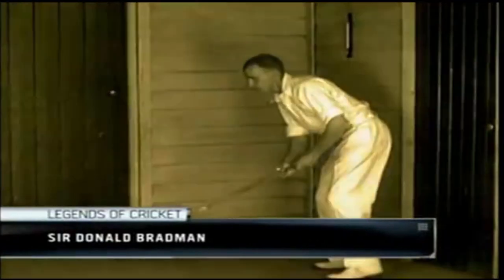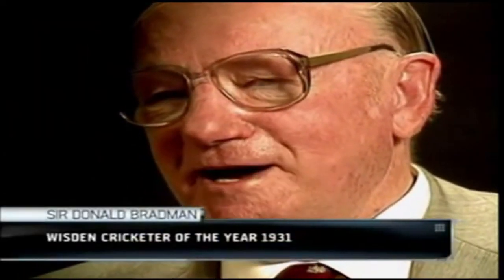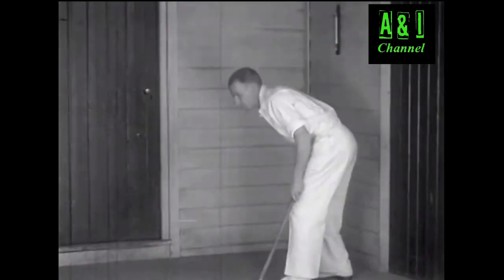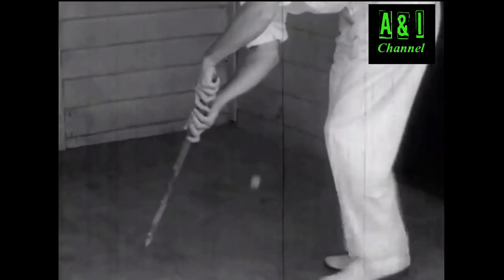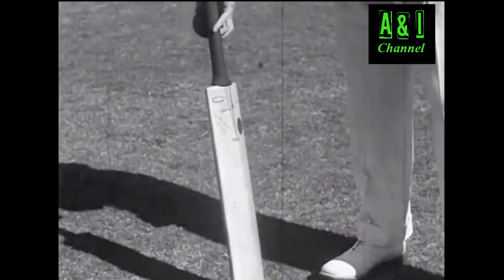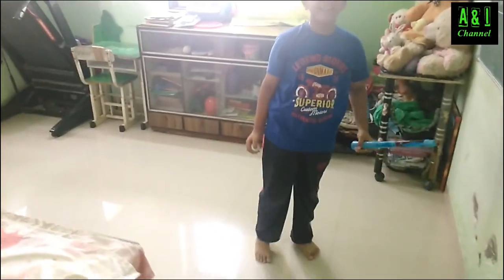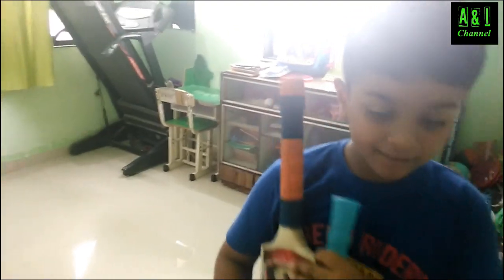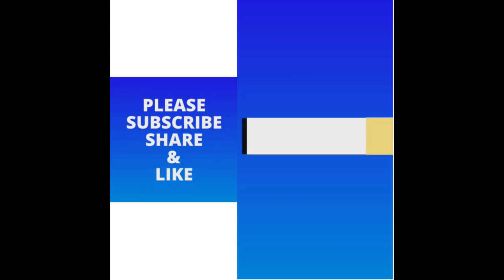Sir DON BRADMAN Style Ver. 2, Md. AAYAN (HERO)Cricket Prodigy, Amazing Talent - 12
CHILD PRODIGY, Md. AAYAN ( HERO ), Amazing Young Cricket Talent, at Only 8 Years of Age, NEXT BIGGEST GIFT TO WORLD CRICKET, From INDIA, in the MAKING